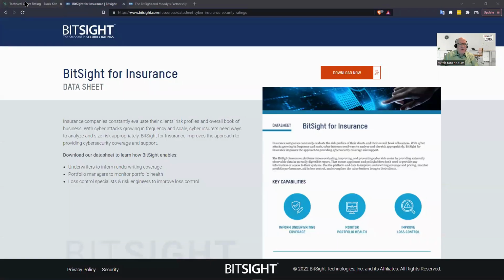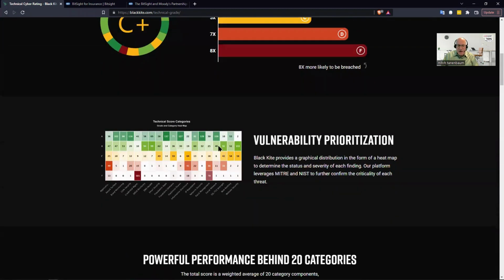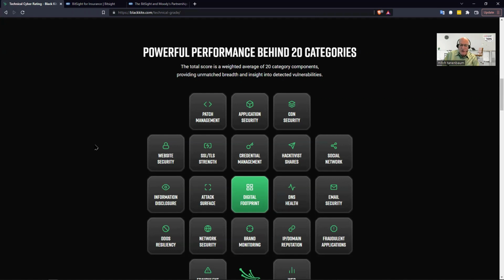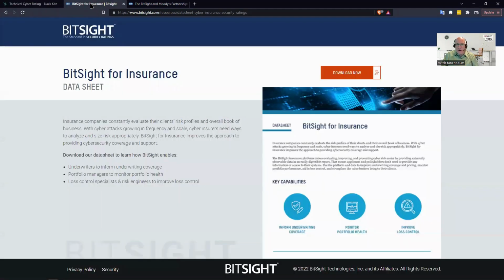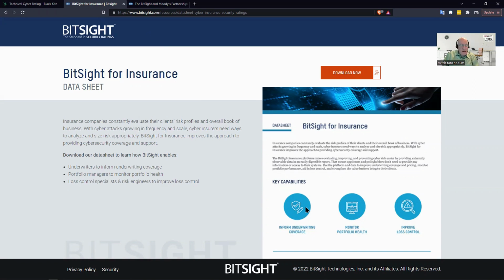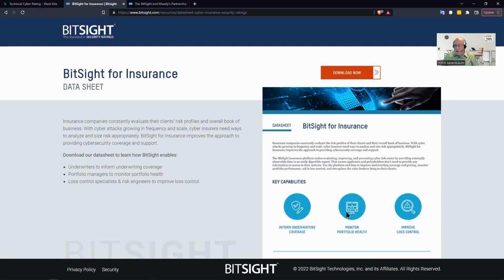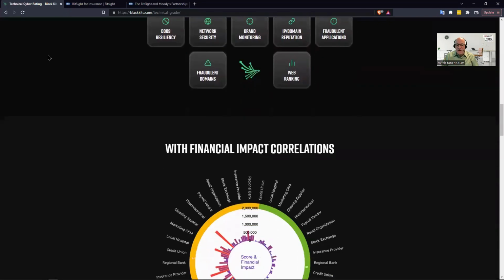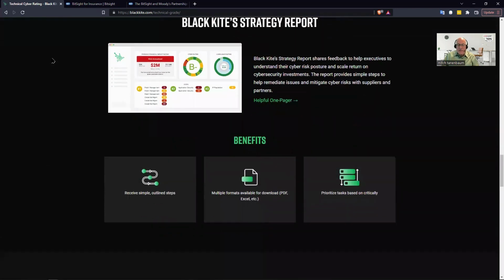Uncover your Digital Weaknesses: Mastering External Attack Surface Management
Discover the hidden risks posed by external attack surface management tools (EASM) that can expose your security preparedness without your knowledge or consent. Unveil the various entities leveraging EASM tools, from competitors and customers evaluating your business to the general public and insurance carriers assessing their association with you. Don't be left in the dark! If you fail to utilize EASM tools, you risk being the last to know about potential vulnerabilities. Stay informed and empowered by learning about the importance of EASM tools in today's digital landscape. Watch this enlightening video to gain insights into securing your digital footprint

On our channel, we:

Break down complex cybersecurity news into easy-to-understand insights.
Offer practical training videos on various cybersecurity topics to empower your team.
Guide you through the CMMC 800-171 journey with expert resources and clear explanations.

Don't let cybersecurity overwhelm you. Explore our website for simplified solutions

Mitch Tanenbaum